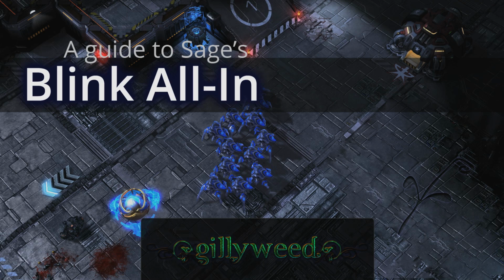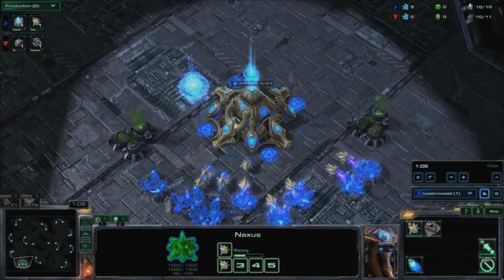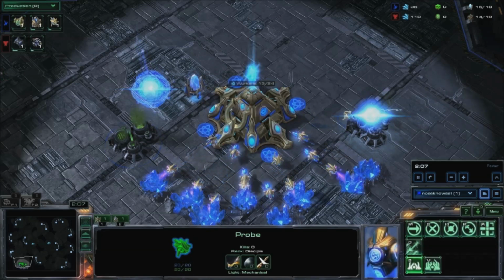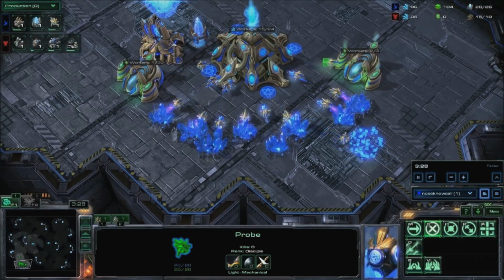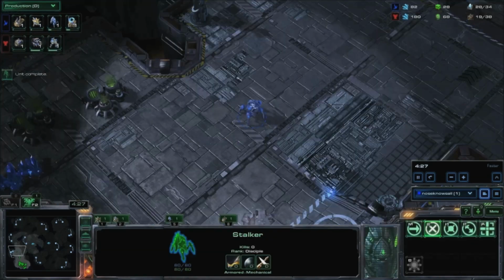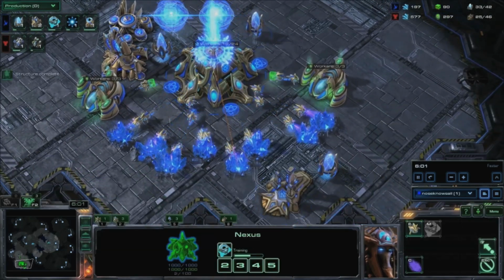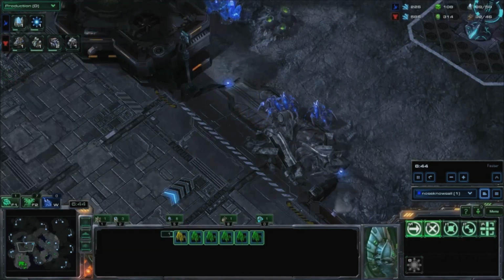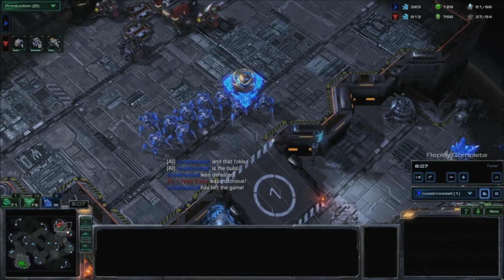Starcraft 2 Build Order Walkthrough: Sage's Blink All-In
Impress your friends with Sage's PvT Blink All-In! By practicing while listening to this video, you won't have to try to read the build order while you're executing it. GLHF!

You can find the build order as well as tips and replays (including the one I used in this video) on the IMBAbuilds